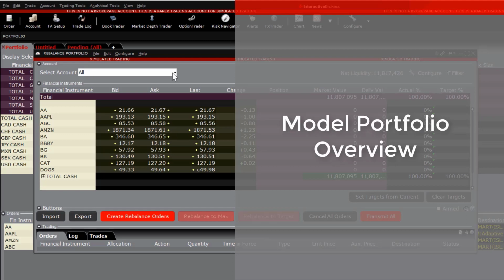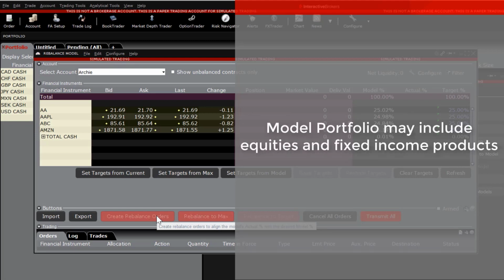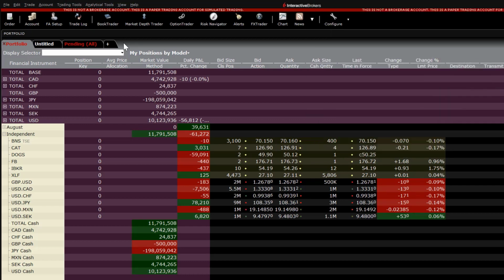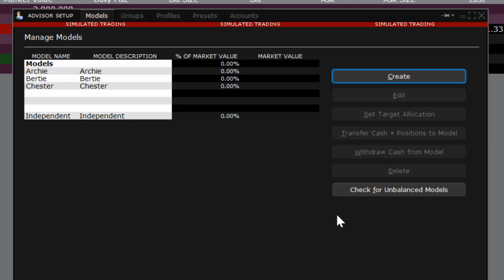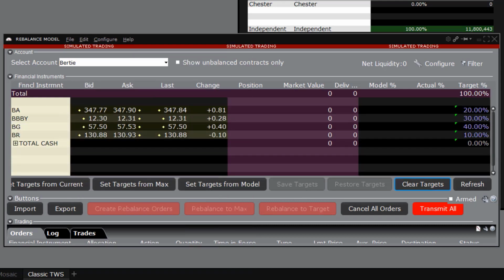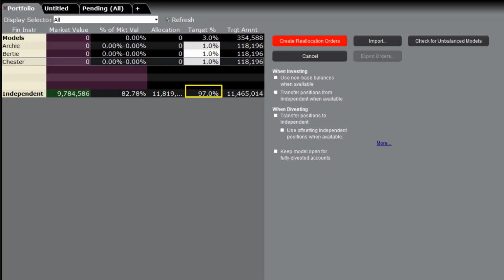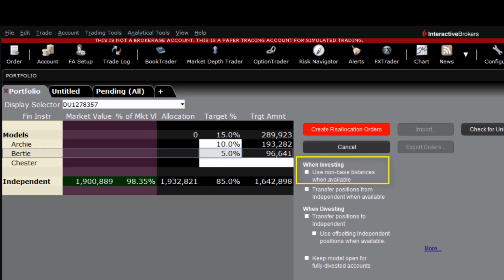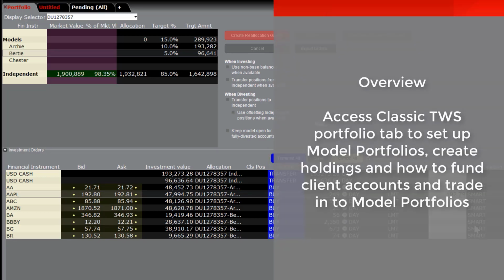Short Video - Model Portfolio Overview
Advisor accounts using Model Portfolios can create theme-based
investment strategies and invest client accounts directly into
them.
Visit Traders' Academy for the full Advisor Orientation course,